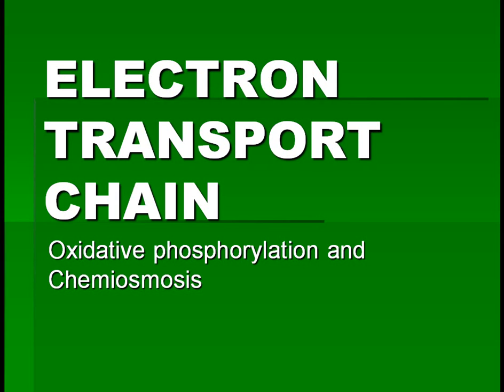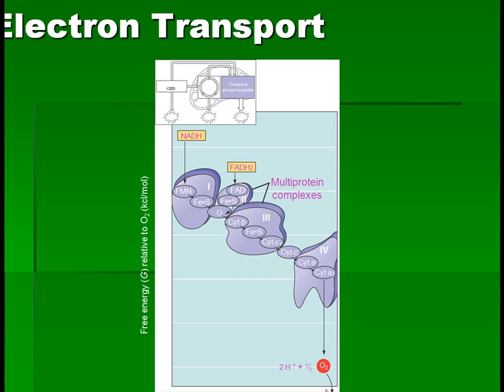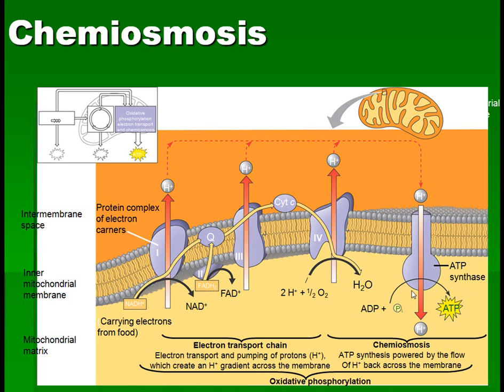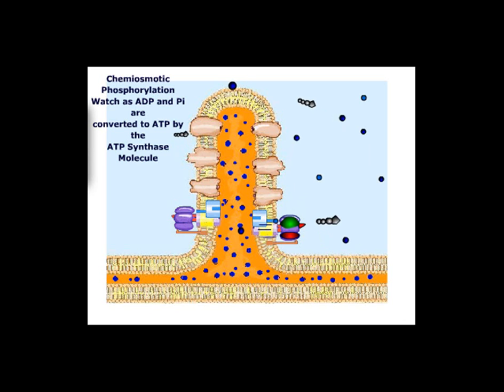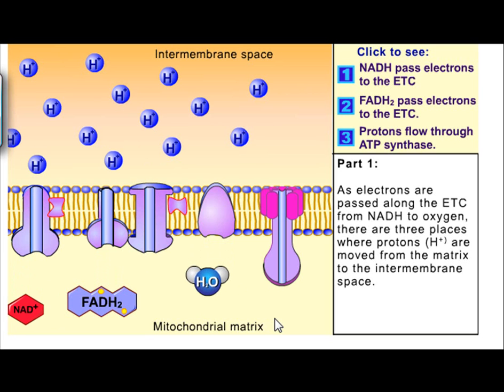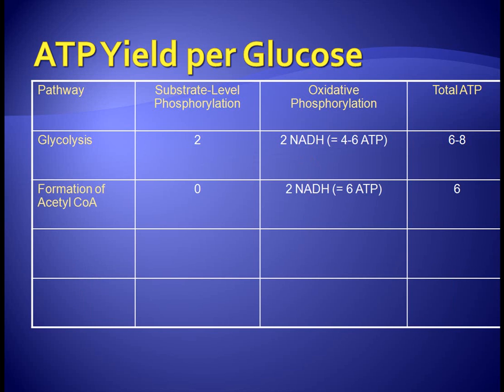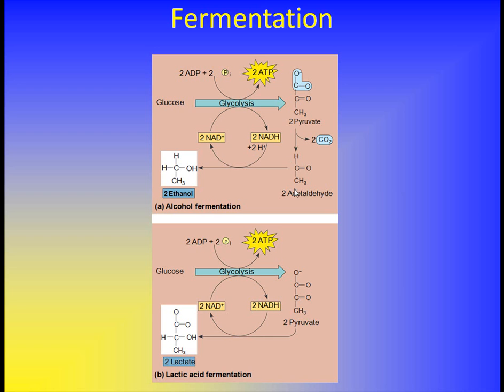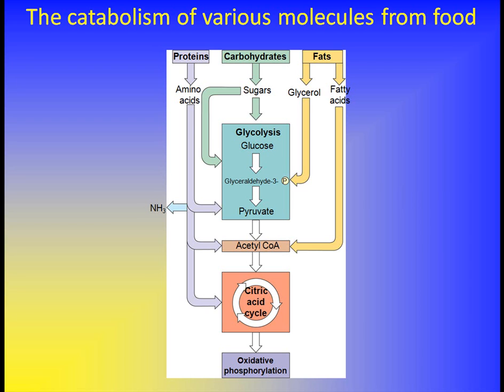ets 2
ets